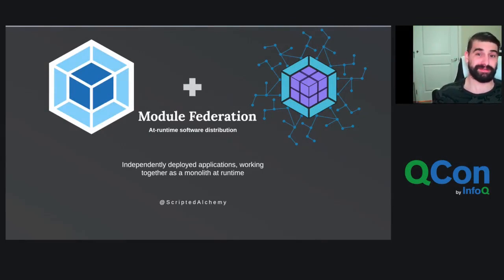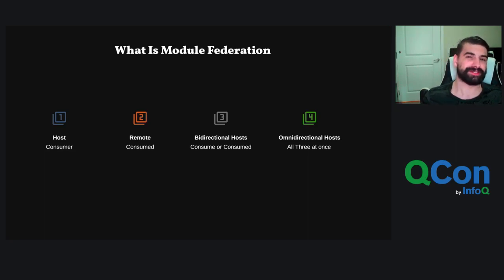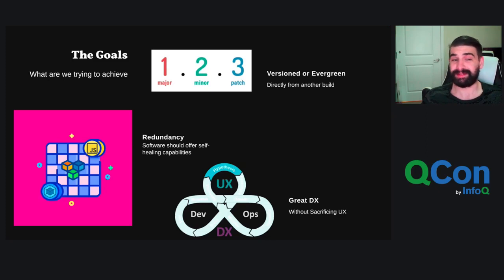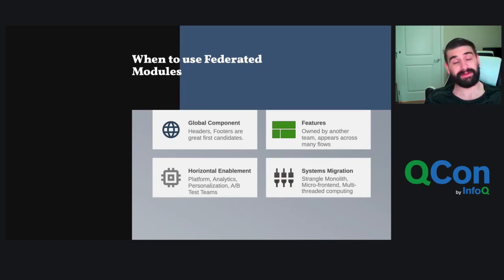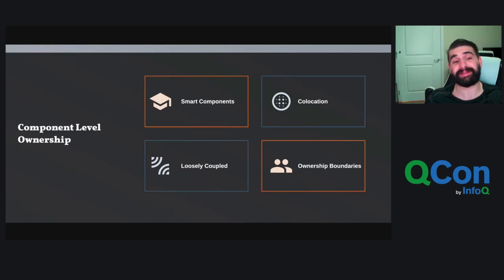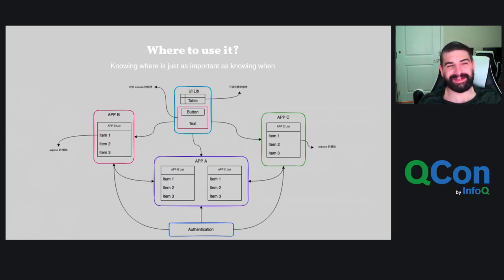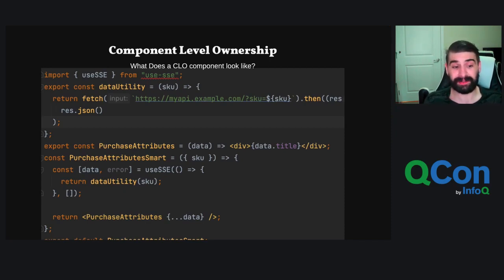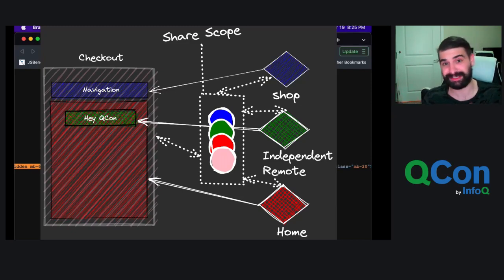Module Federation: the Federated Applications Revolution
Zack Jackson details the Module Federation and shares design patterns that lean into taking full advantage of Federated application architecture.